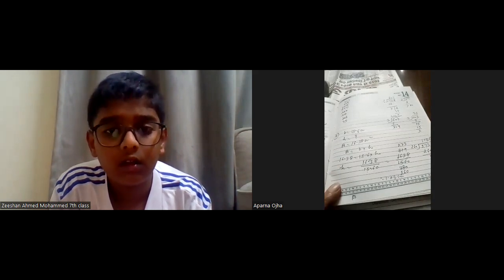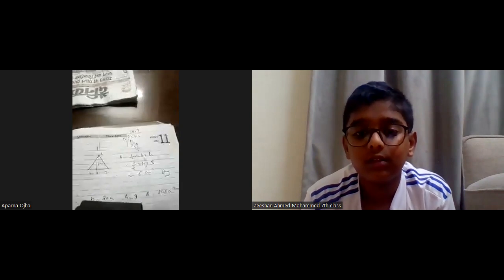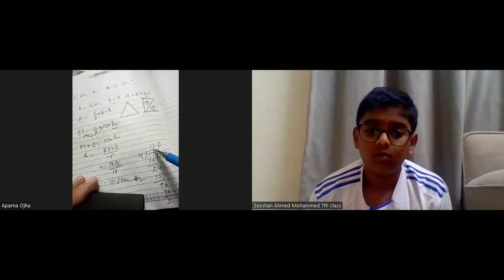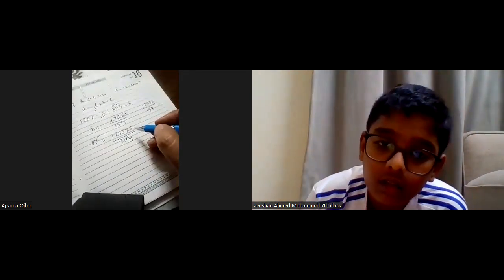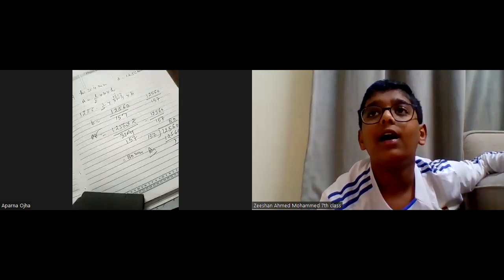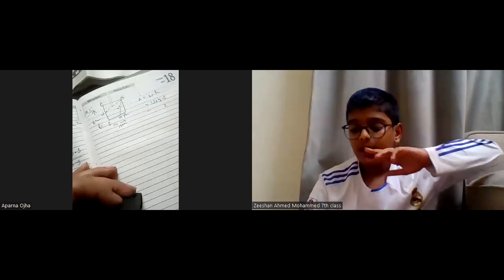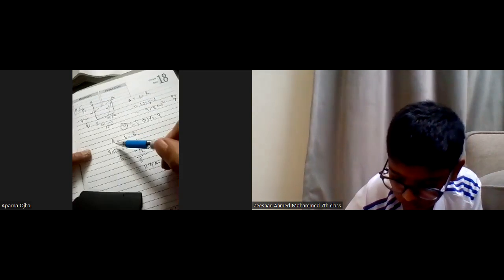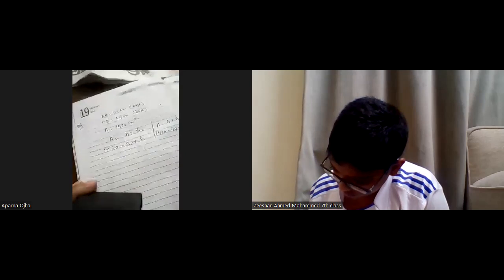Myedubag: Class 7-CBSE-Maths-Perimeter and Area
Myedubag Personalized Live Class:

Class VII
CBSE
Maths: Perimeter and Area